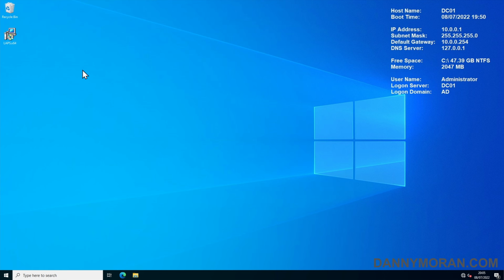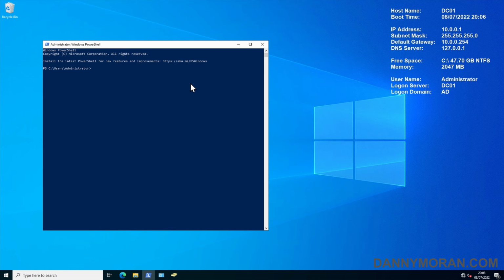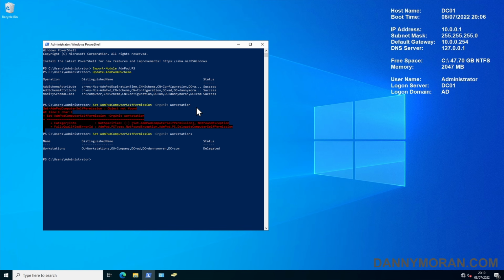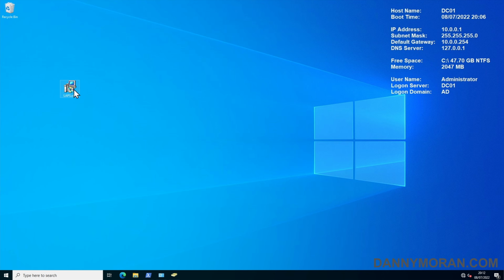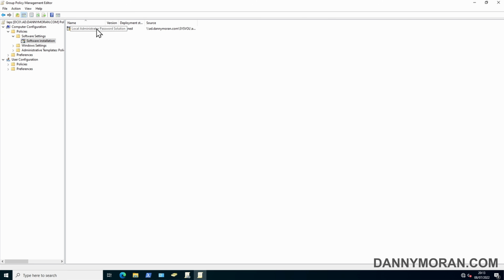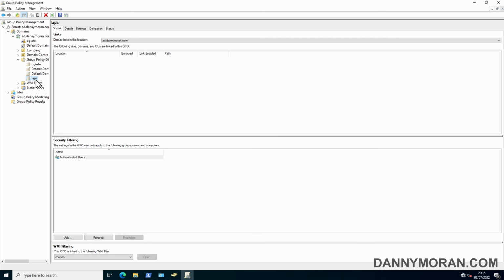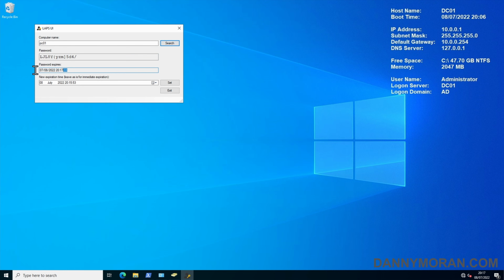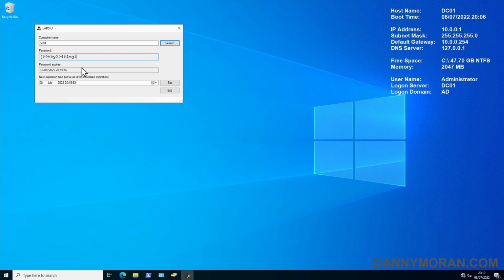How to setup and deploy LAPS (Local Administrator Password Solution)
Learn how to setup, configure, and deploy LAPS (Local Administrator Password Solution) to your active directory environment. In this example, I show you how install the laps application, update the Active Directory schema, deploy and configure LAPS using Group Policy, as well as showing you how to find the LAPS password, and forcing a password change.

View the blog post with all the commands used in this video